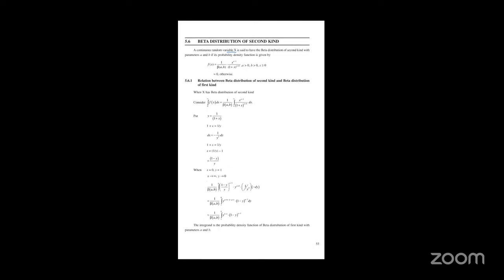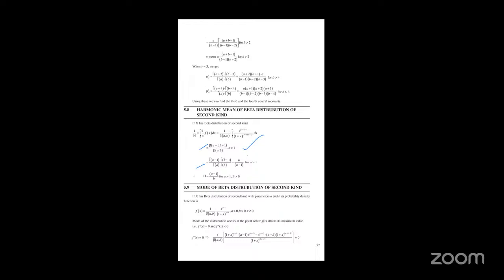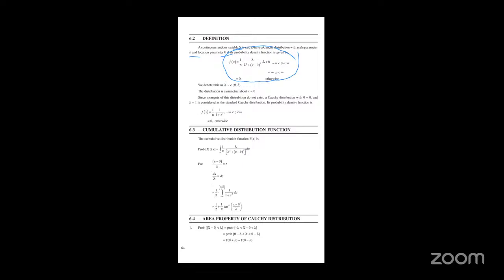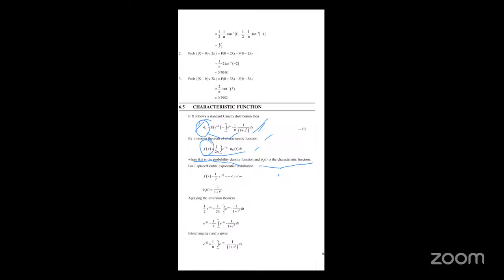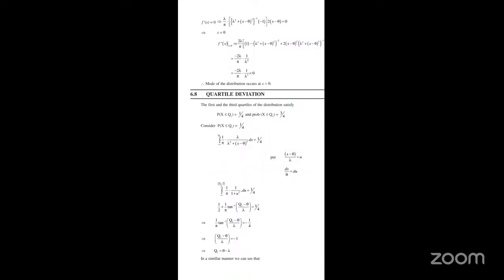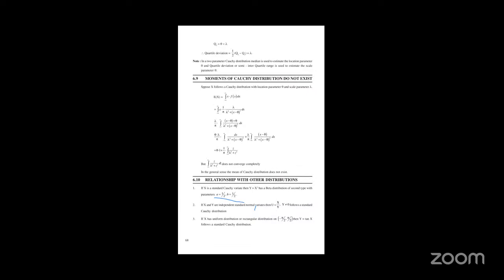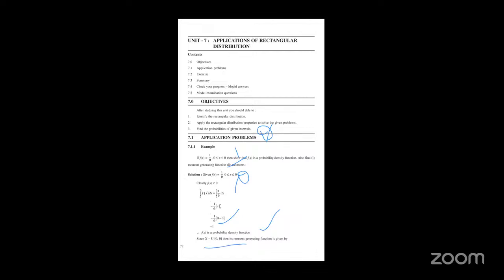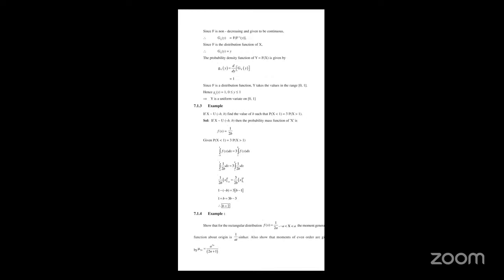UG 4th Semester Statistics English Medium